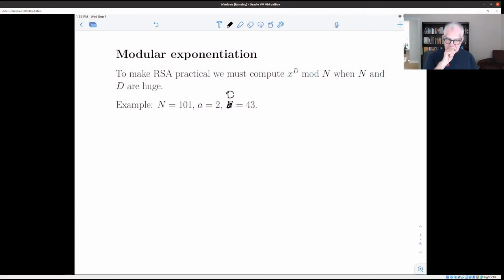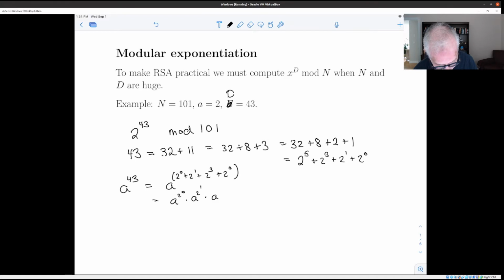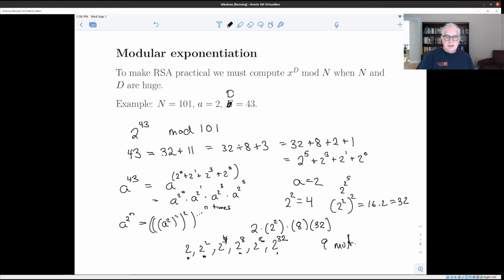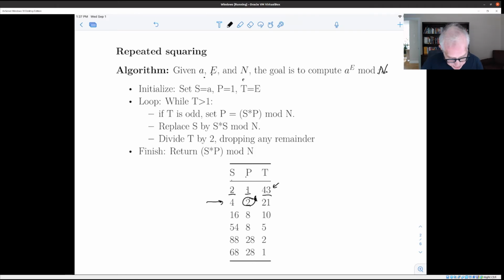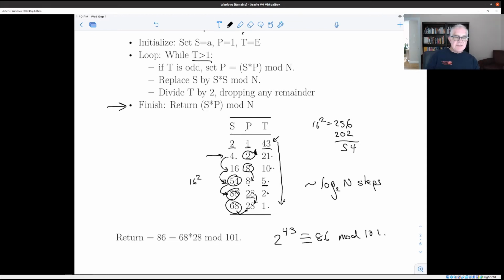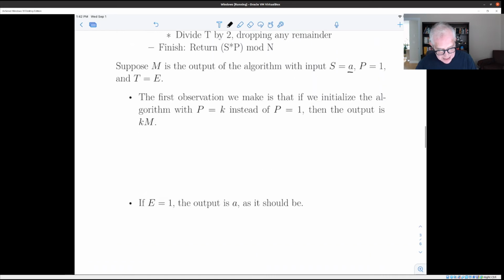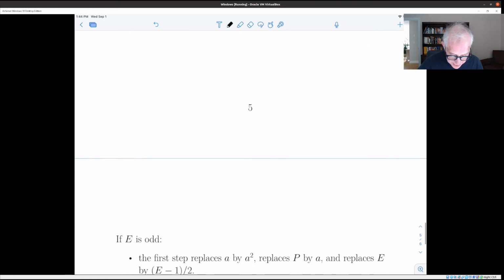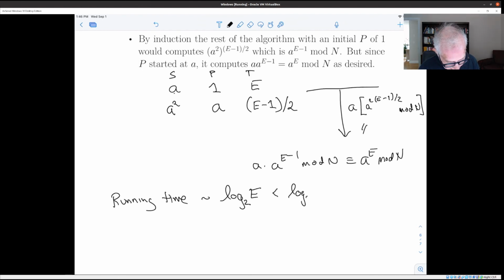Fermat and Euler's Theorem: Repeated Squaring Algorithm